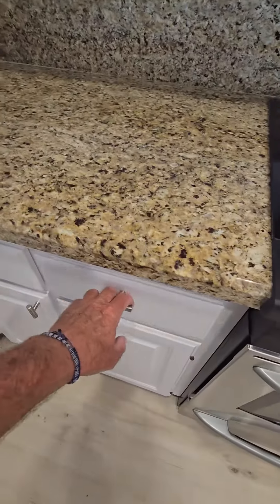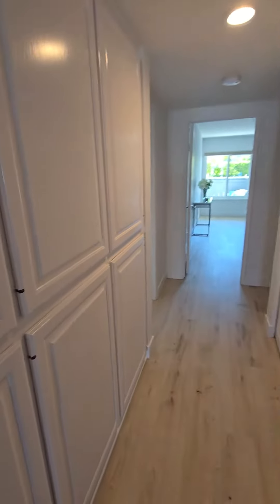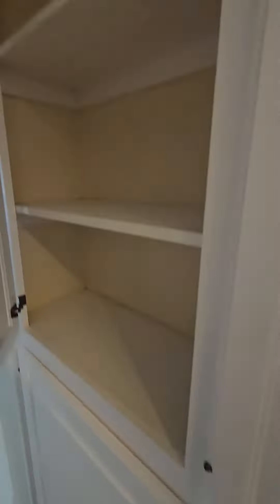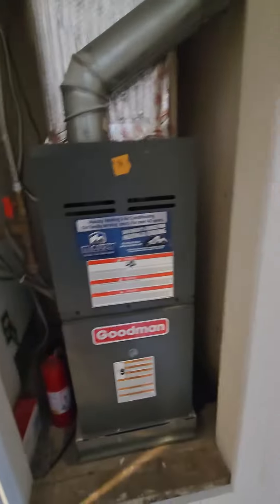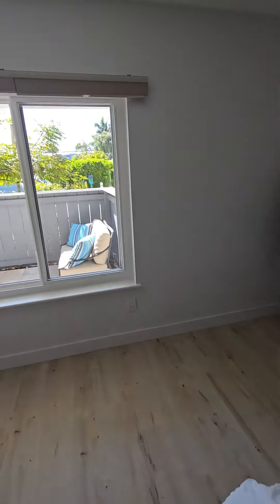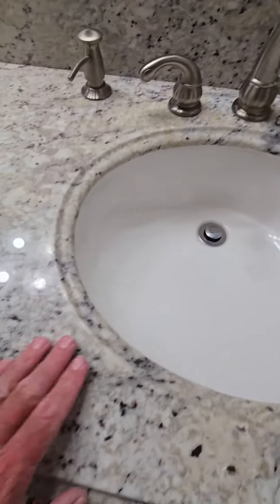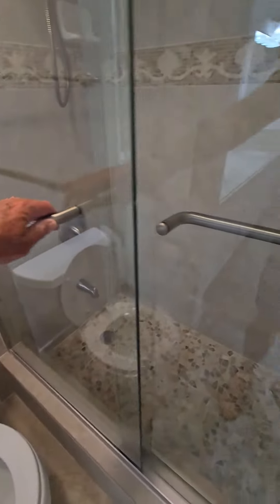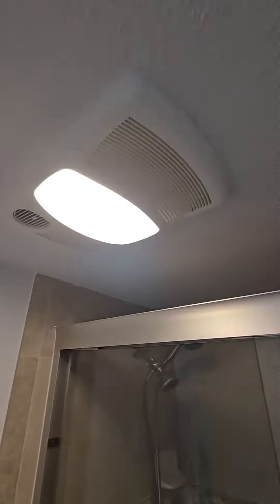83 Montego 4